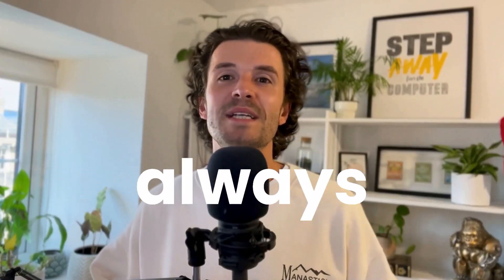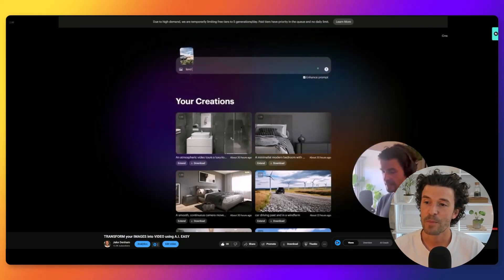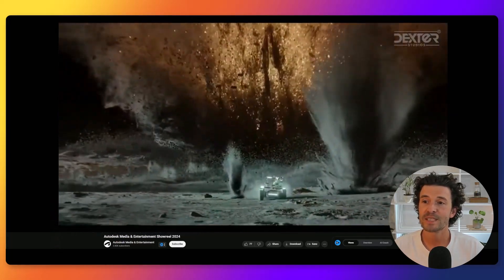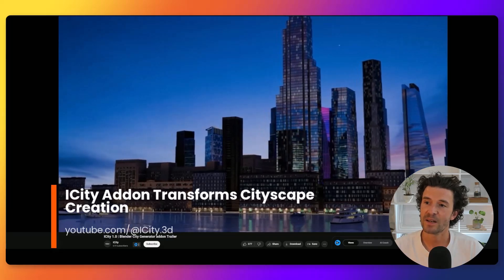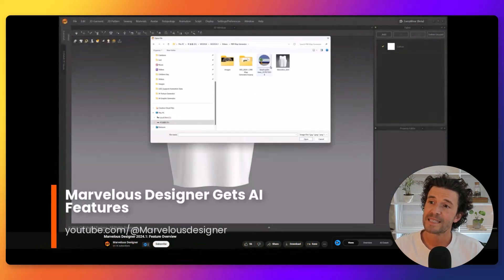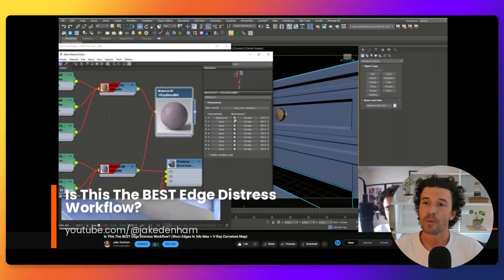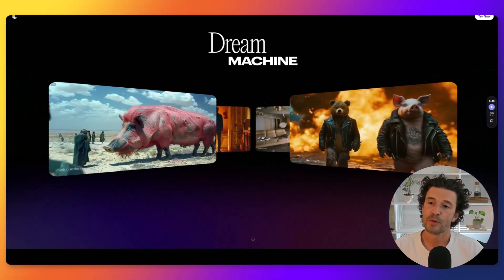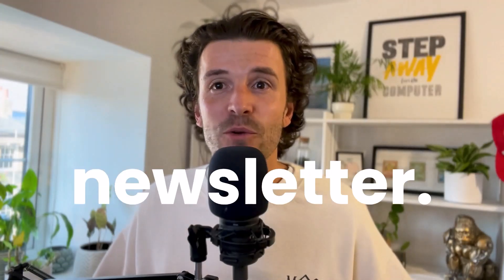Unmissable AI + 3D Breakthroughs, Tools and News!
📰 Join 3500+ 3D Artists Getting the Weekly News to their Inbox

Stay ahead in the world of 3D and AI with the monthly roundup! Discover the latest in AI and 3D design tools, including Luma Labs' Dream Machine for animating renders, Chaos Cosmos' asset update, and new Magnific PNG download feature. James Cameron shares his thoughts on building resilient teams, while Marvelous Designer introduces AI-driven tools. Learn about procedural city creation in Blender, the Curvature Map for realistic 3D textures, and Krea’s AI's video enhancements and updates from Polygon Flow. Discover how these advancements can streamline your workflow, enhance your projects, and give you a competitive edge.

00:00 Join 3500+ Digital Artists subscribed to the Newsletter
00:09 Forget Sora. Finally, create AI Video with Dream Machine
00:42 650 New High-Quality 3D Models and Materials
01:08 Autodesk Showreel 2024
01:23 Magnific Users Can Now Enjoy Lossless PNG Downloads
01:48 ICity Addon Transforms Cityscape Creation
02:12 James Cameron at Autodesk
02:35 Marvelous Designer Gets AI Features
02:52 AHelper Promises to Boost Your 3ds Max Workflow
03:11 Is This The BEST Edge Distress Workflow?
03:30 Dream Machine Unleashes Keyframes For More AI Video Control
03:55 Krea AI’s Video Enhance Feature
04:09 Polygonflow's Dash 1.7.0: A Productivity Boost for Unreal Artists
04:29 Join 3500+ Digital Artists subscribed to the Newsletter